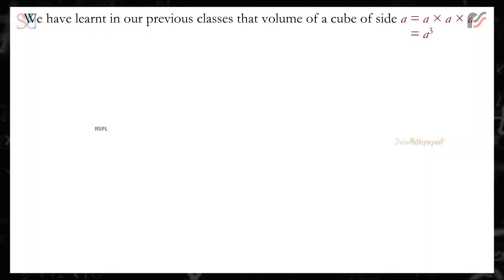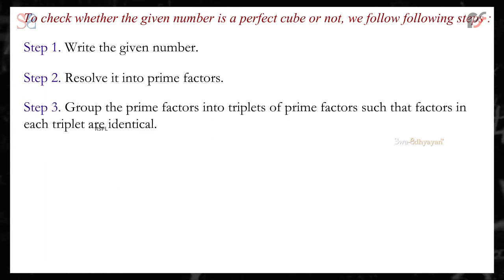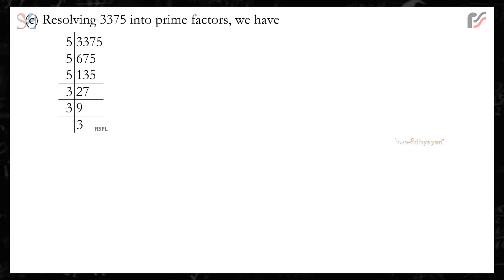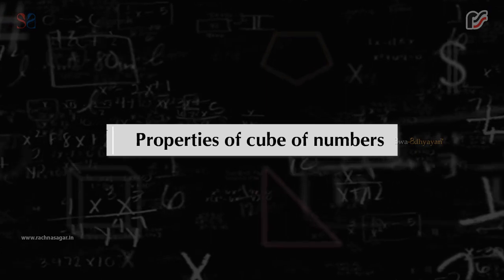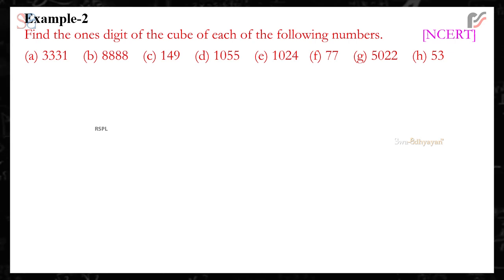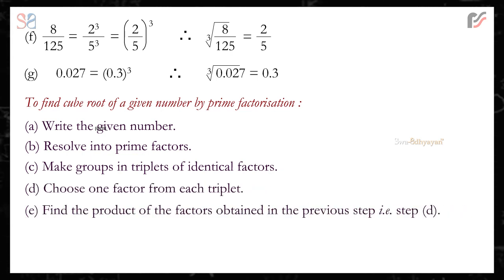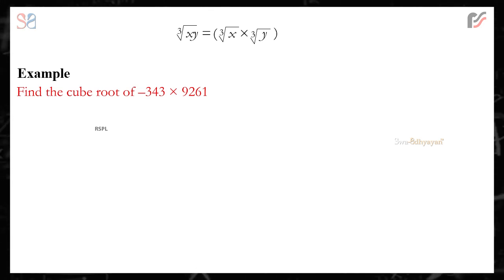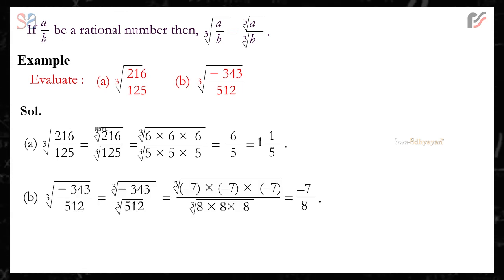Cubes and Cube Roots